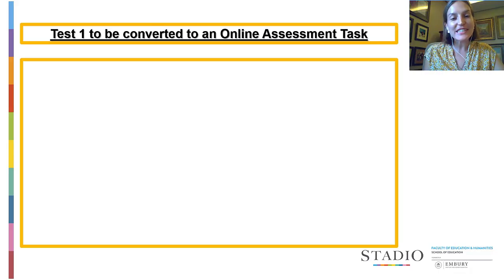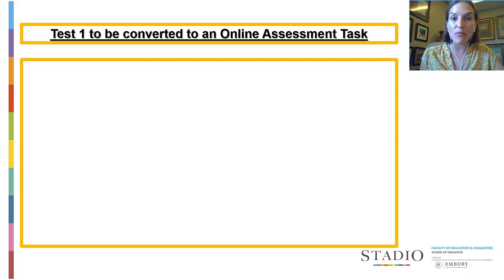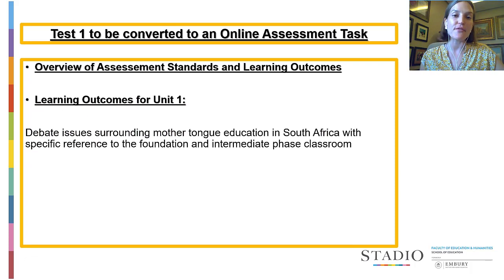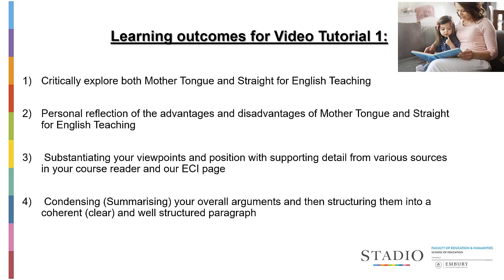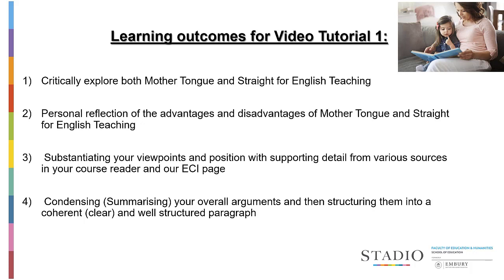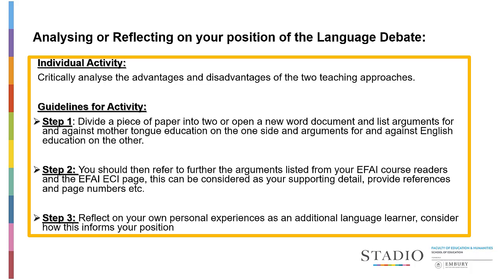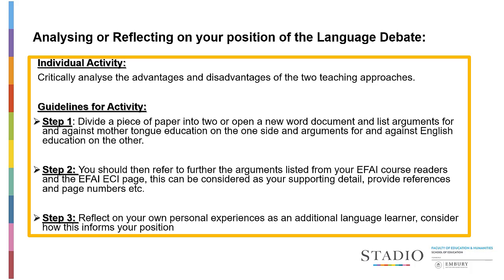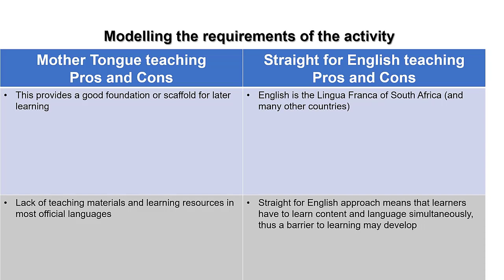EFAI200 Online Tutorial 30 March 2020